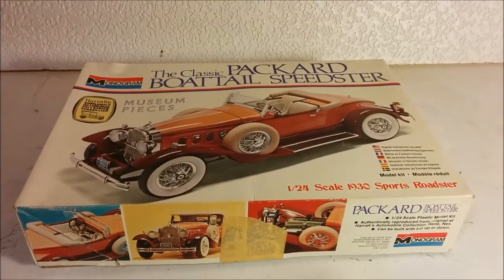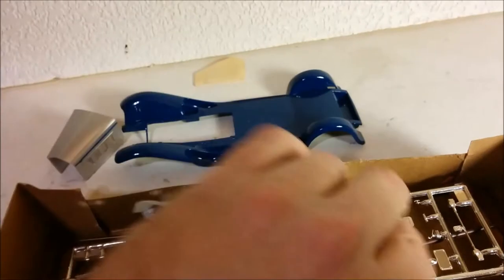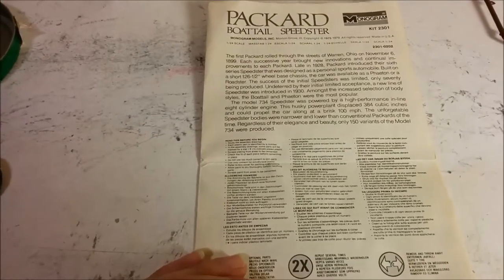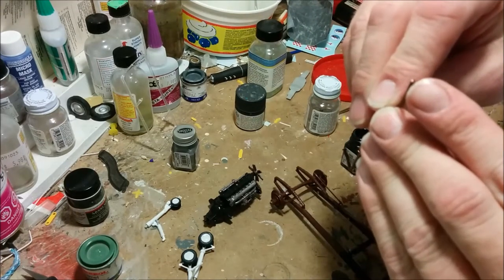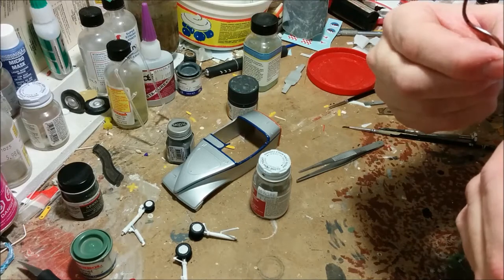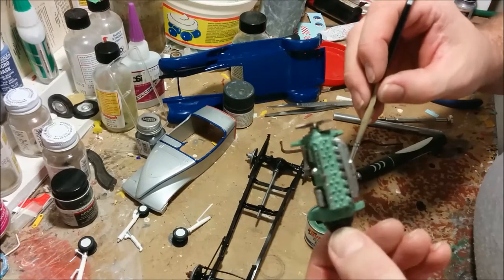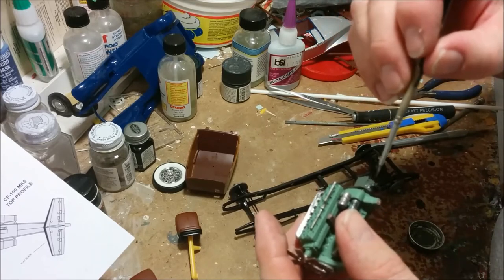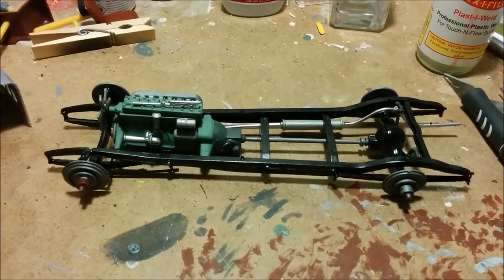Building Packard Model Pt1, 1930 speedster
Building the Monogram 1930 Packard BoatTail Speedster in 1/24 scale. Part 1 of 4.